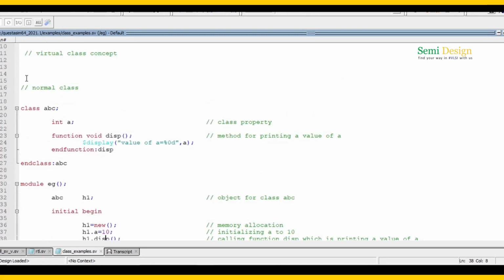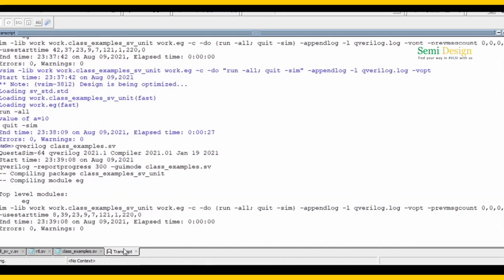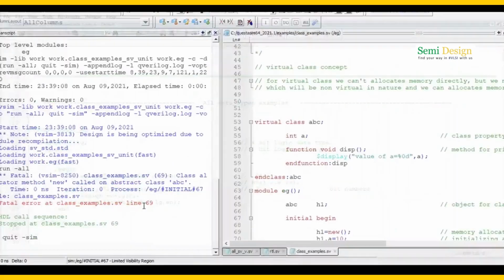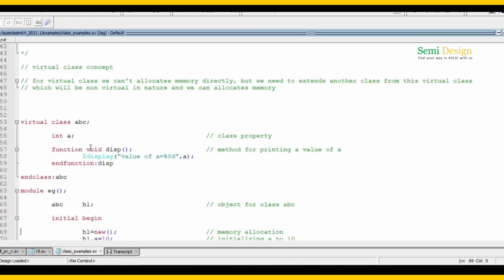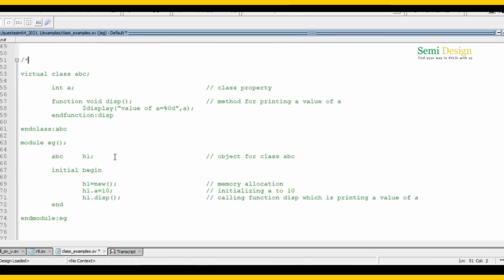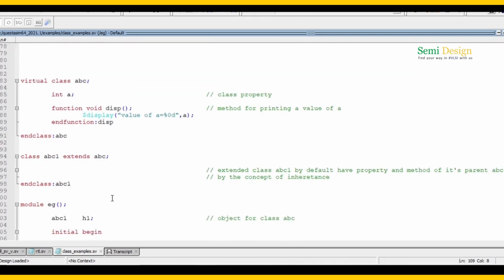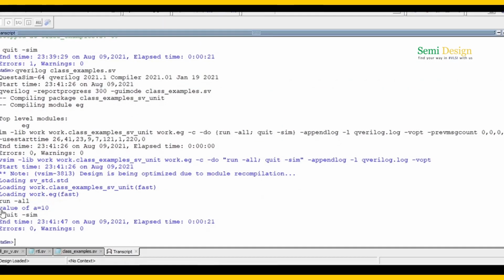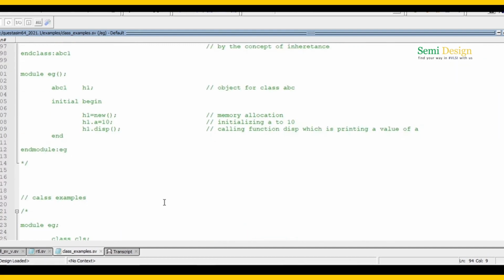Virtual Class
In SystemVerilog, a class is declared as abstract with the keyword virtual. An abstract class is also known as a Virtual class. An abstract class can never be directly instantiated. It can only be inherited.